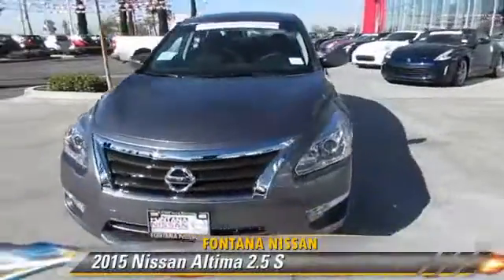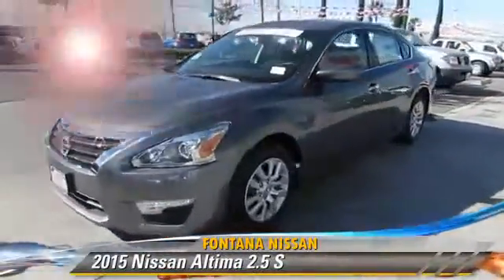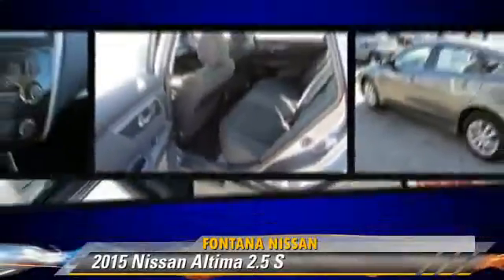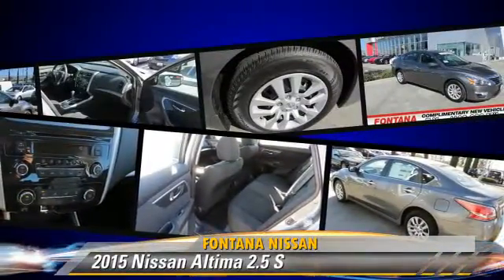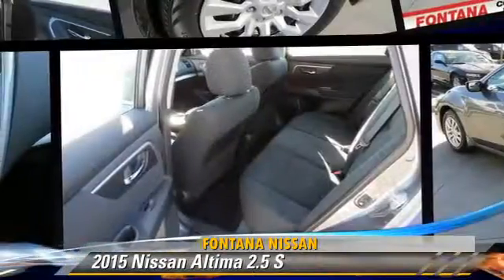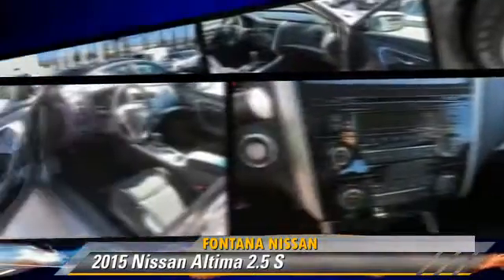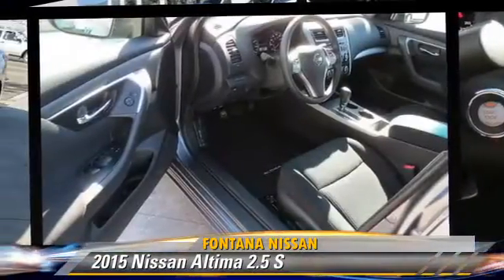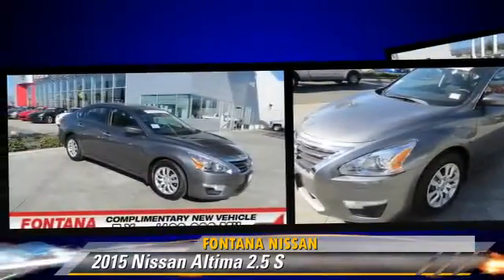2015 Nissan Altima new, Altima, Maxima, Sentra, 370Z, Murano, Fontana, Rancho Cucamonga, Ontario, Sa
2015 Nissan Altima

Fontana Nissan
16444 South Highland Avenue

2015 Nissan Altima 2.5 S- COMPLIMENTARY 7 YEAR/ 100,000 MILE LIMITED WARRANTY ONLY AT FONTANA NISSAN - BOTTOM LINE PRICING - WE ARE HERE FOR YOU! - EVERYDAY FROM 8AM UNTIL 10PM - 7 DAYS A WEEK! Consumer may or may not qualify for college grad or military rebates, please contact dealer for details!